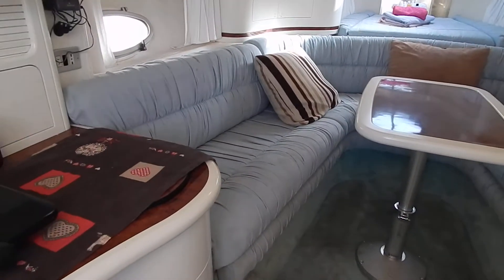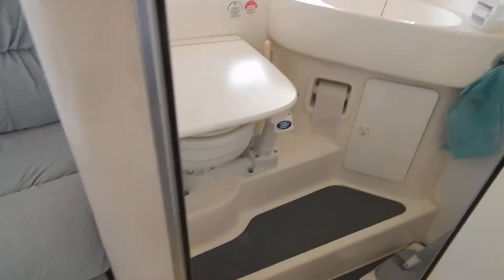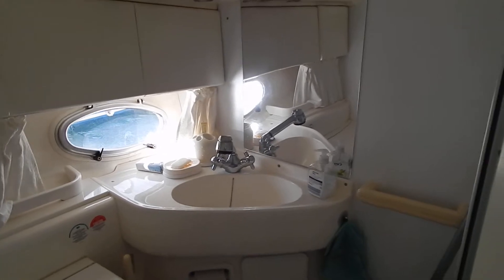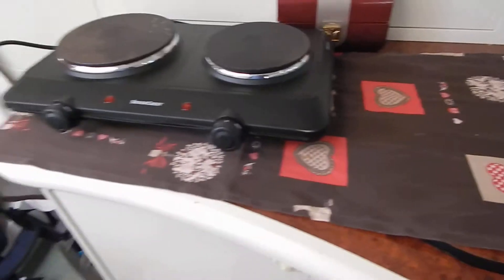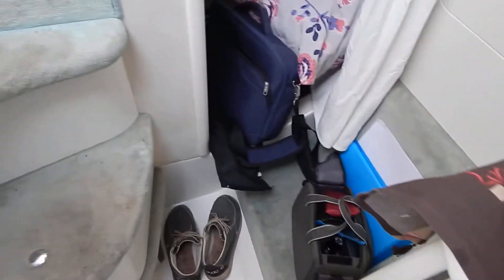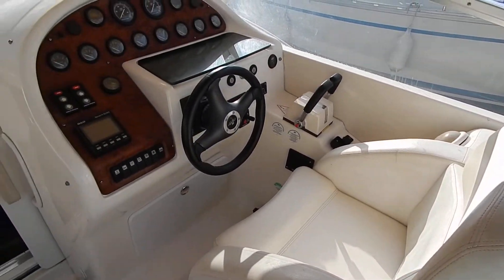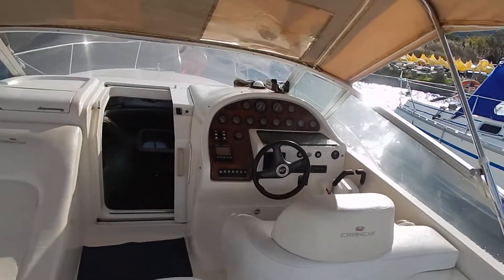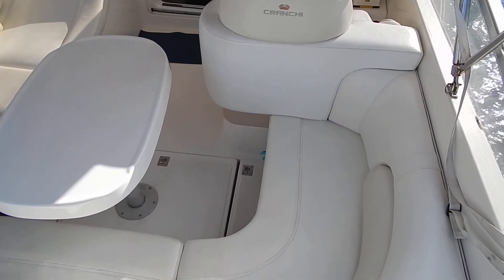Cranchi Aquamarina 31 - Boatshed - Boat Ref#267541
Cranchi Aquamarina 31 for sale with Boatshed Sud Med Photos and video taken by Boatshed Sud Med